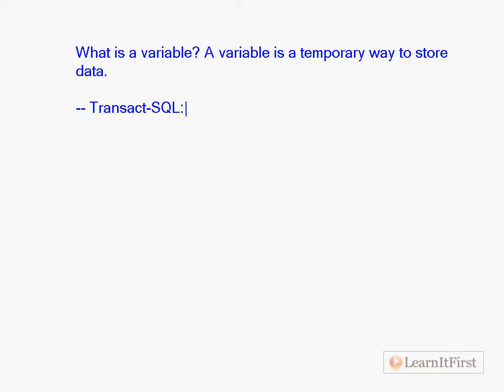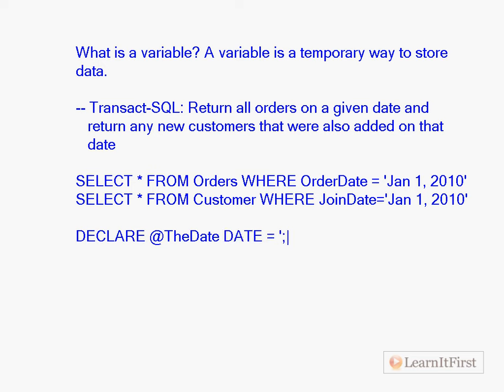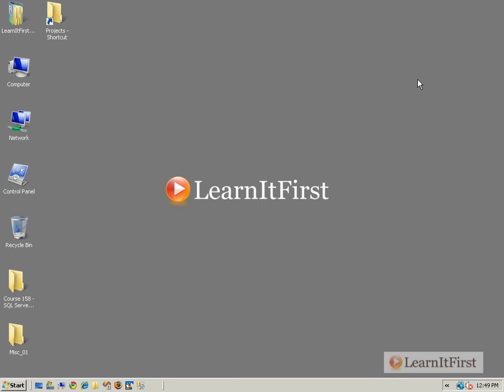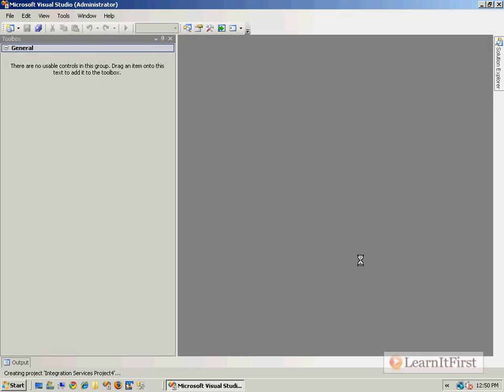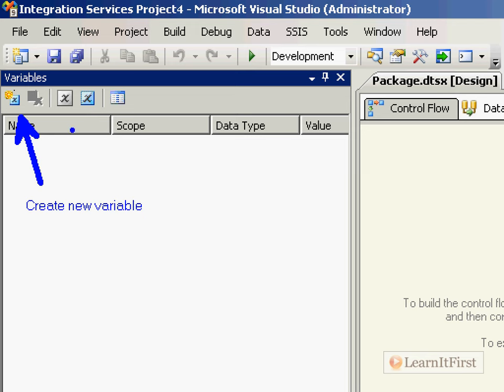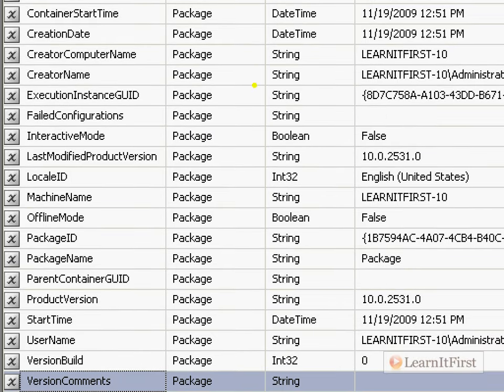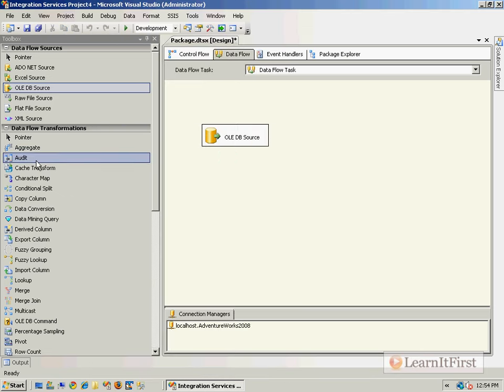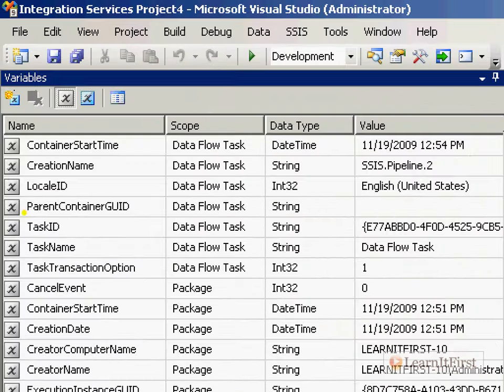MSBI - SSIS - System Variables - Part-90